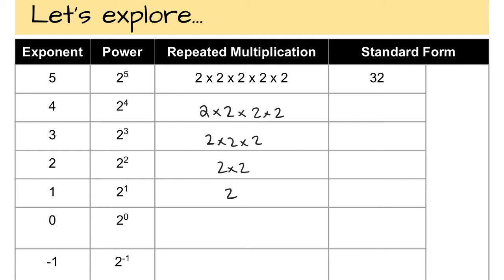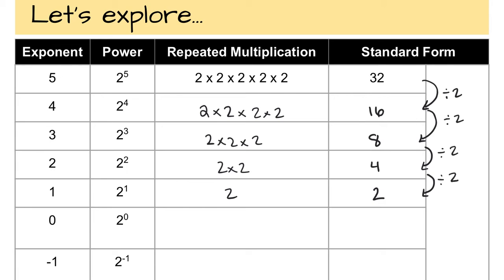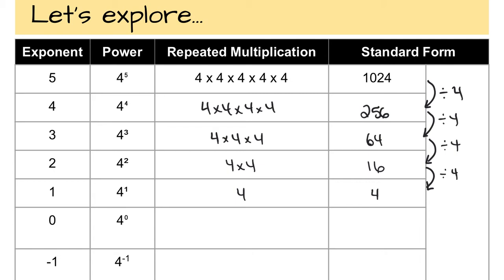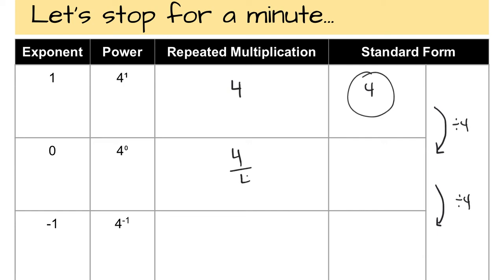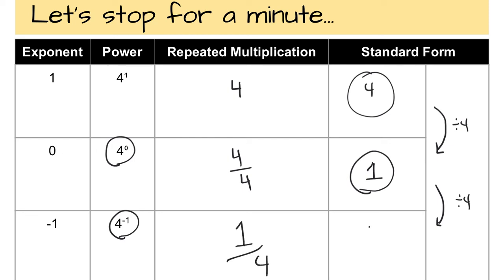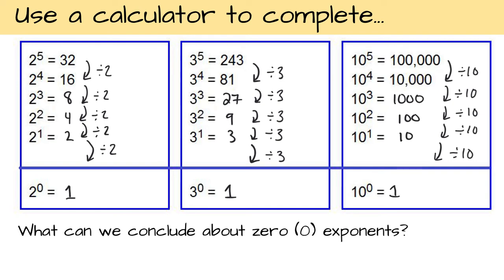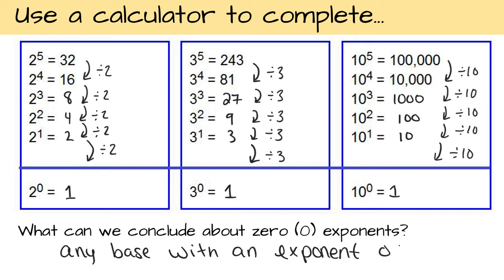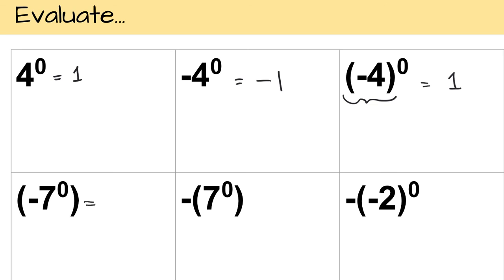3. Zero Exponent (Lesson).mp4